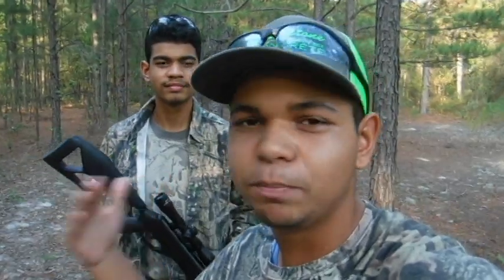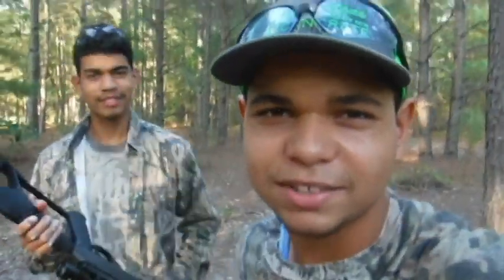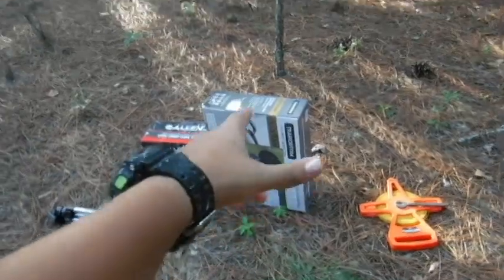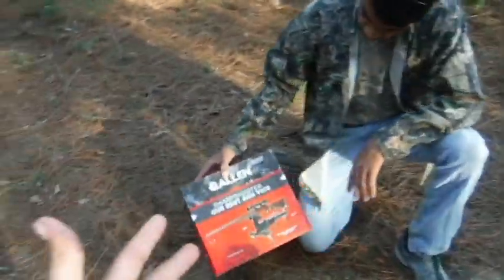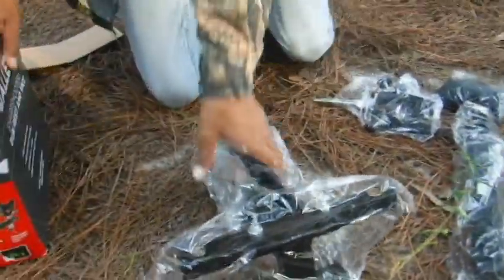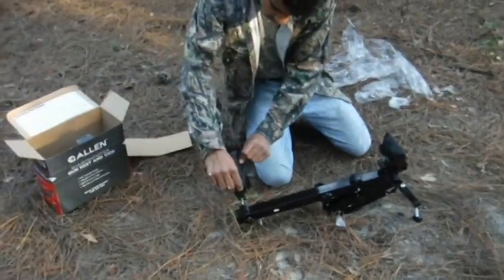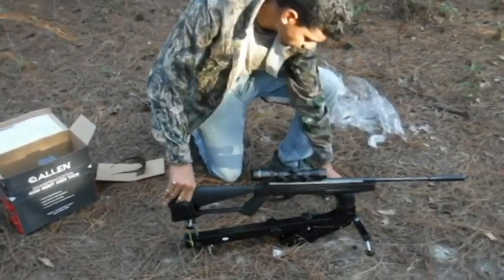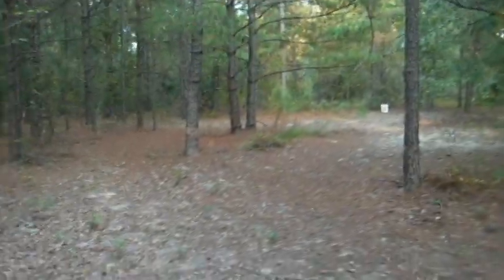Allen Rifle Shooting Rest!! Unboxing, Test, and Review! JP TV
This is a review about the allen rifle rest we bought at walmart for 30$. hope you guys enjoy!